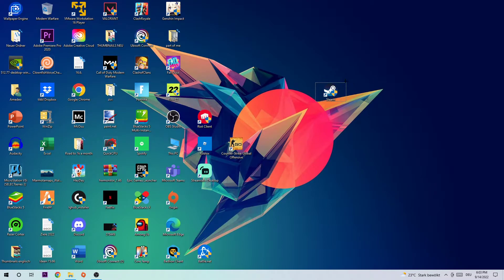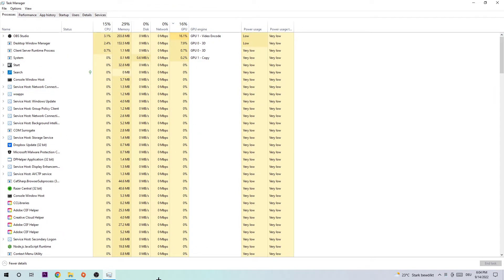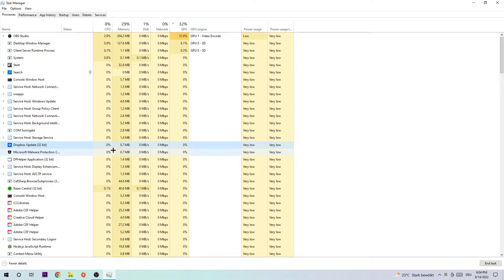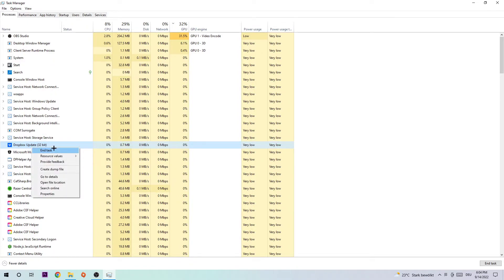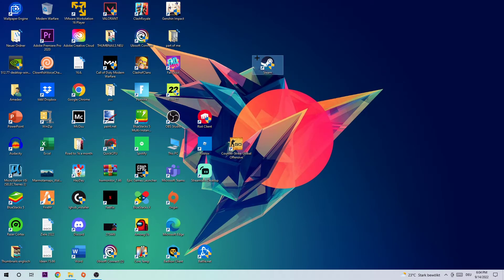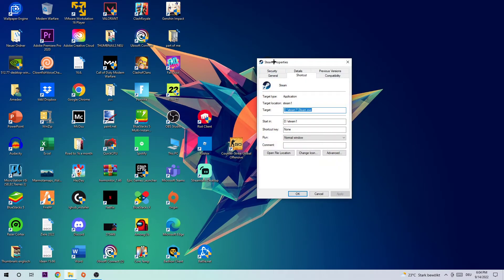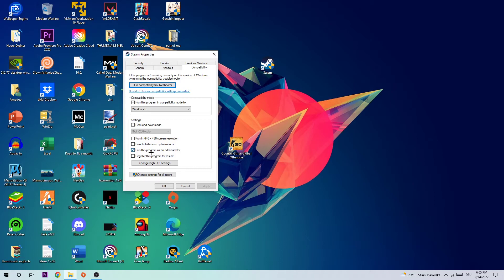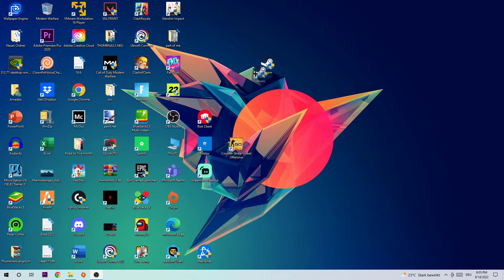7 Days to Die - How to Fix Crash on Startup | Complete TUTORIAL 2022